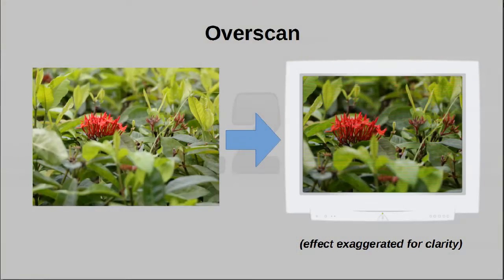Title Safe Areas - Friday Minis 146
What are title safe areas? Why do they exist and what purpose do they serve?

= CREDITS =
ISRC: USUAN1200100

= 0612 TV =
0612 TV is your one stop for general geekery! Learn about a variety of technology-related subjects, including Photography, General Computing, Audio/Video Production and Image Manipulation!